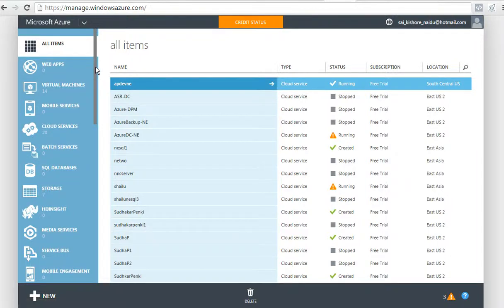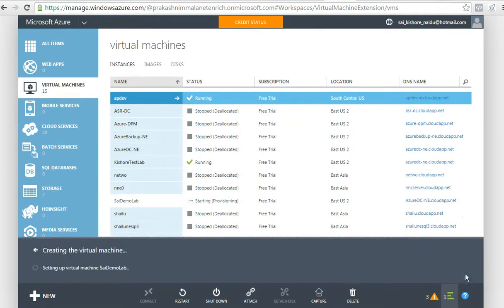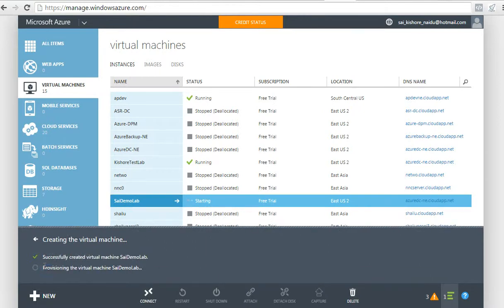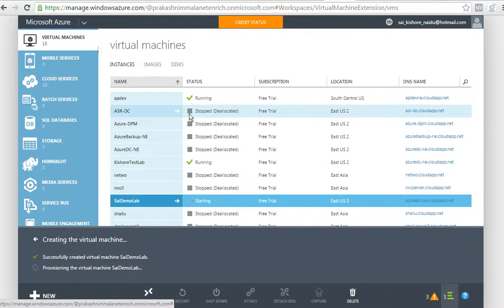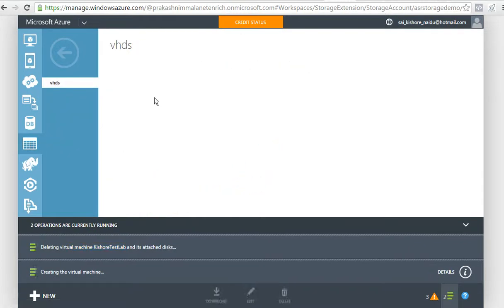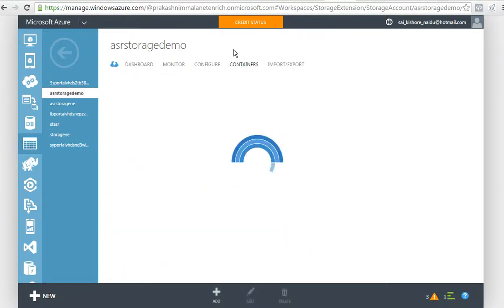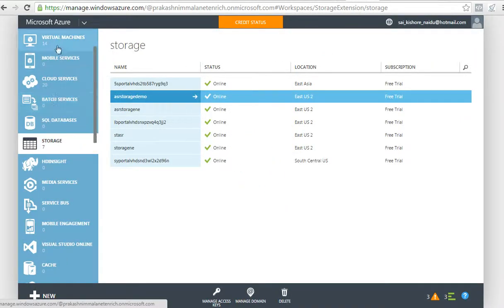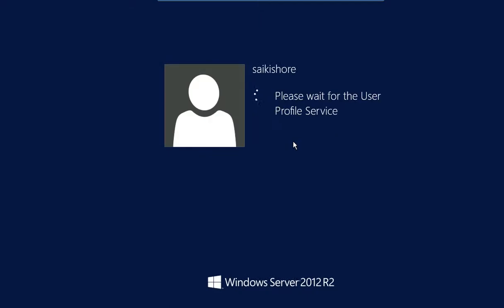How To Create & Delete Virtual Machines Under Azure Cloud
Create Test VM and Checking Configuration
Checking Storage Container Properties for VHD files

Deleting Test VM from Azure Setup
Deleting VHD files manually